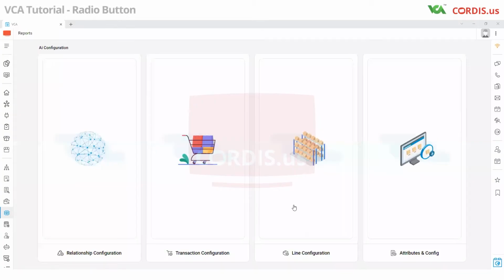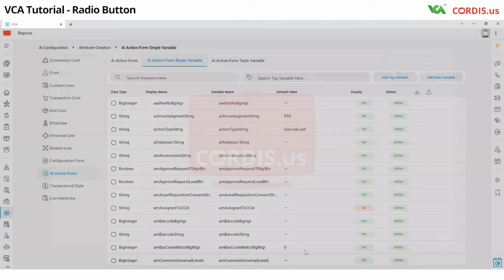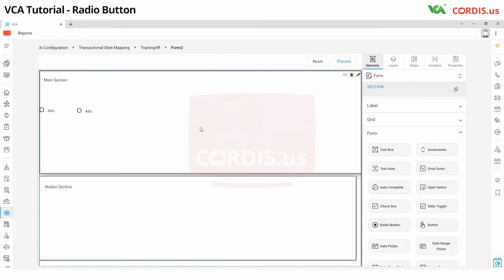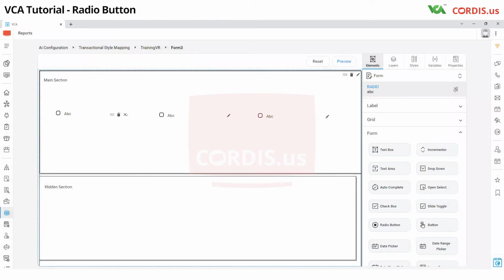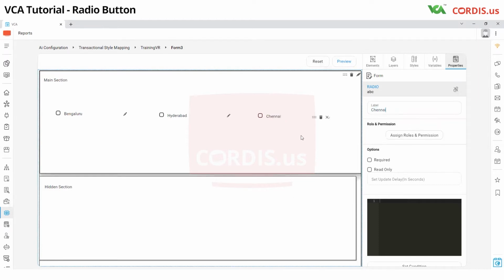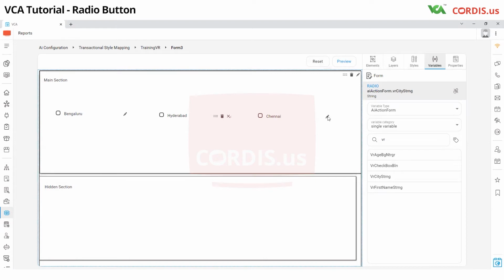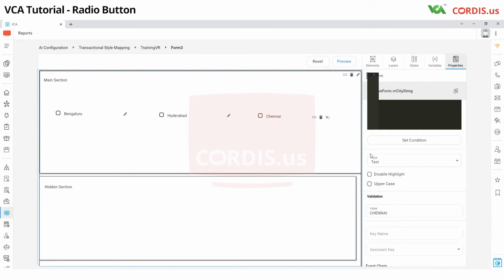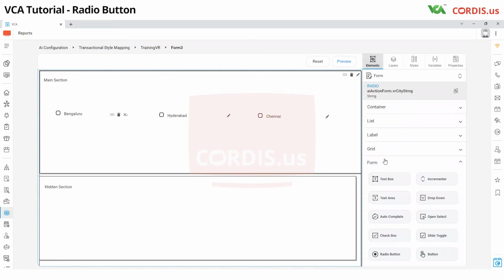Adding Radio Buttons|VCA Tutorial-8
In this video, we will learn how to add radio buttons. To add a new radio button, we select a variable type, go to the main section, and select a radio button. The thing about radio buttons is that you can only select one button at a time. Watch this video to learn more about how to add radio buttons.

video 104